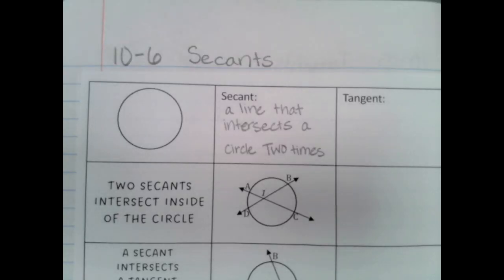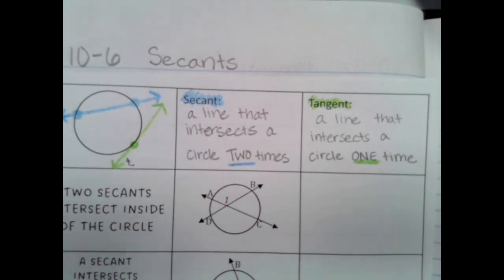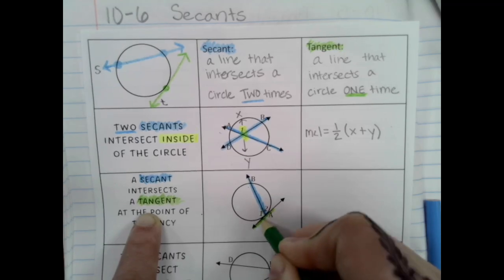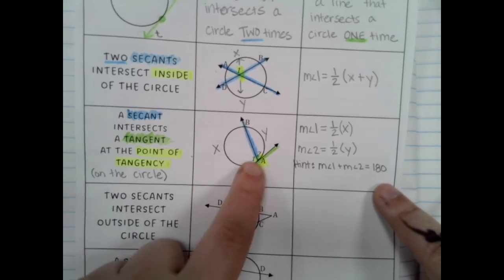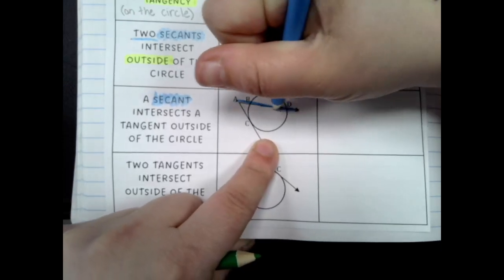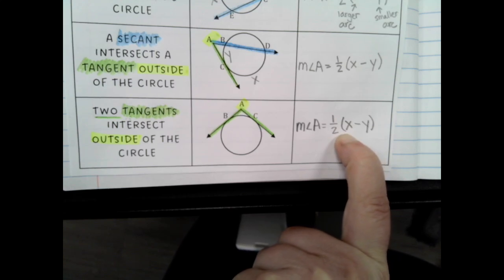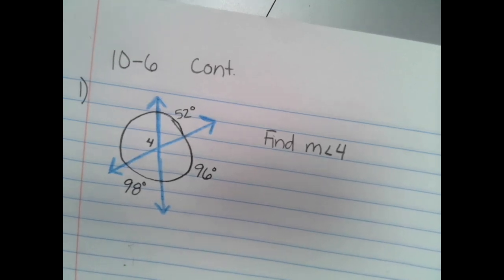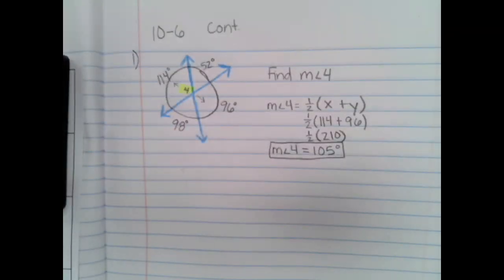10-6 Part 1 Secants (4/9/25)